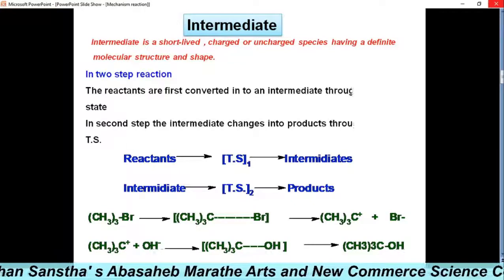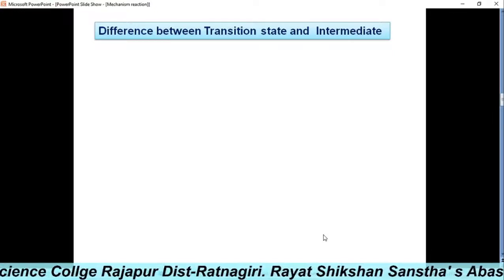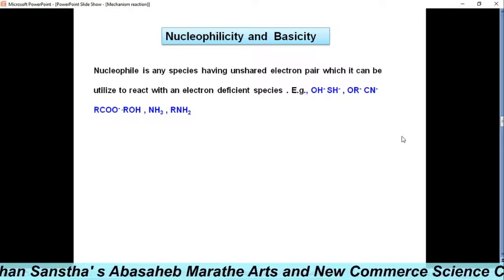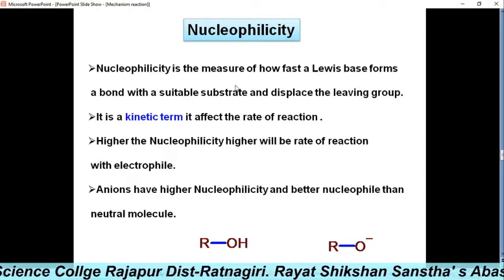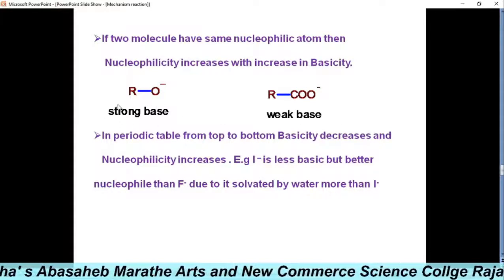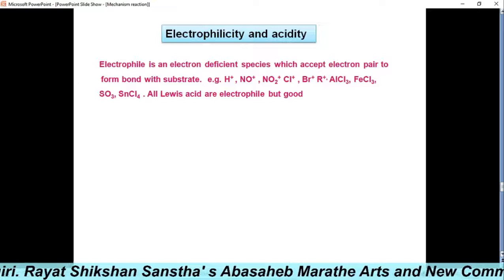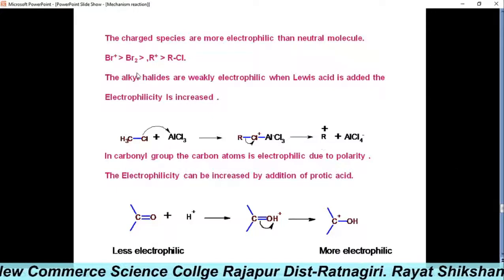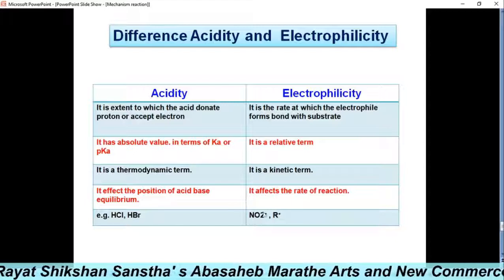Organic Reaction Mechanism 2